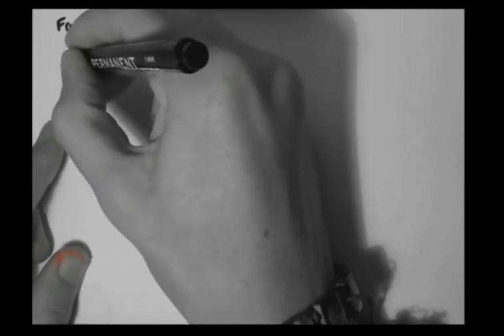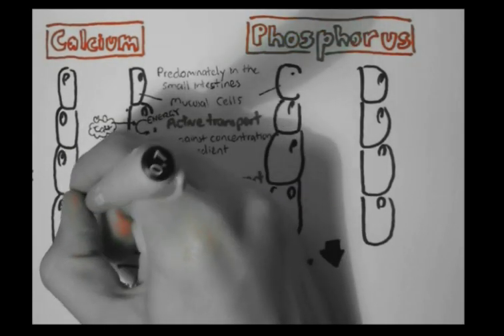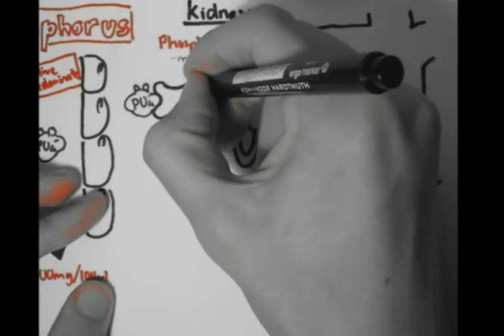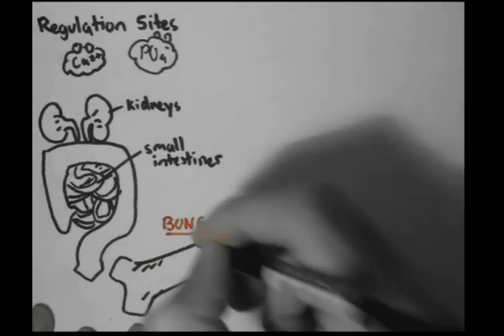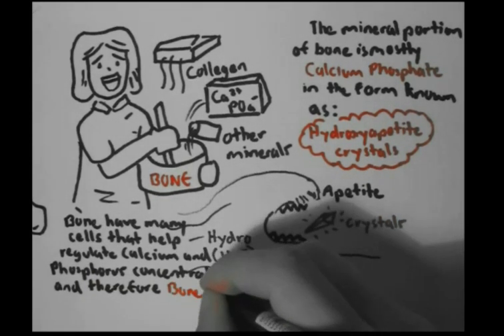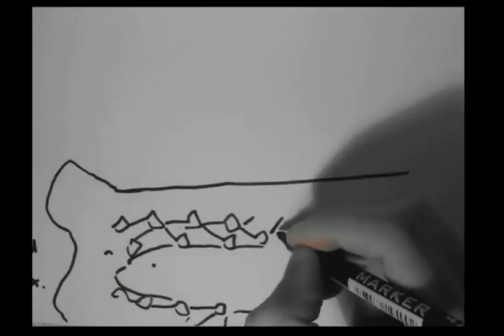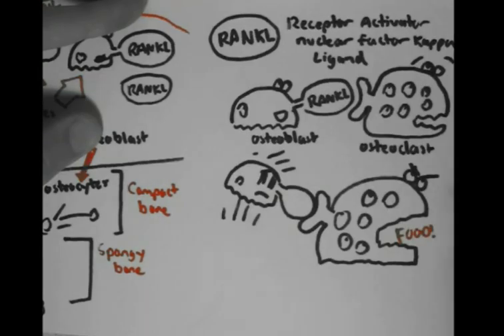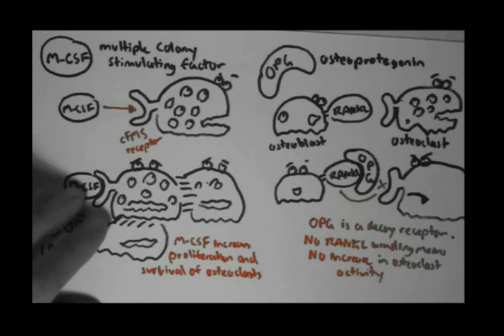Bone Homeostasis (Calcium and Phosphorus) Part II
Learn how the body maintains bone health through the regulation of calcium and phosphorus balance in this educational video. Understand the key hormonal and cellular mechanisms involved in bone remodeling and mineral homeostasis—essential for physiology and clinical practice.

Reference: Rhoades and Pflanzer Chapter 26